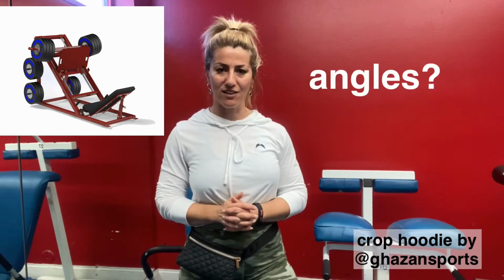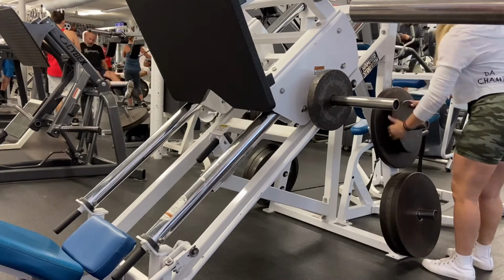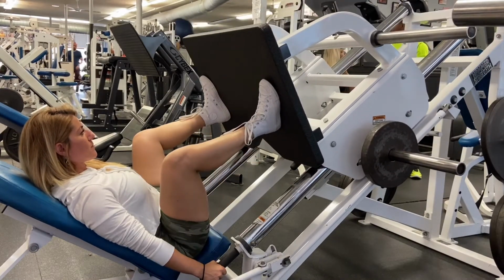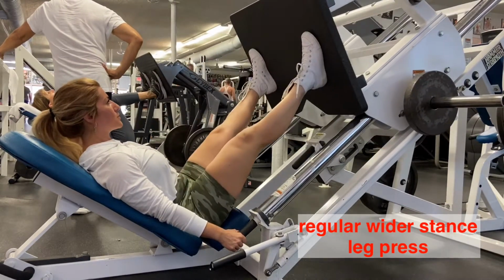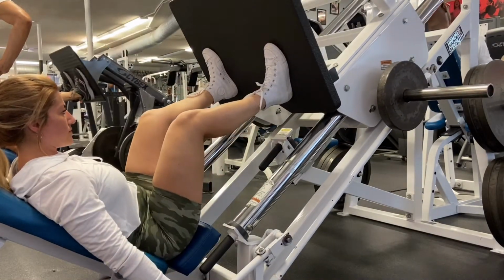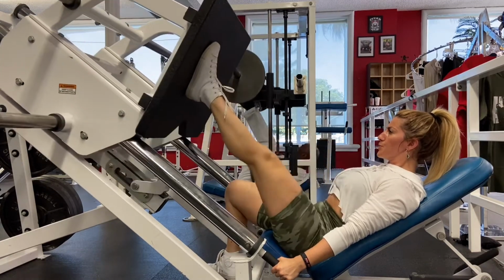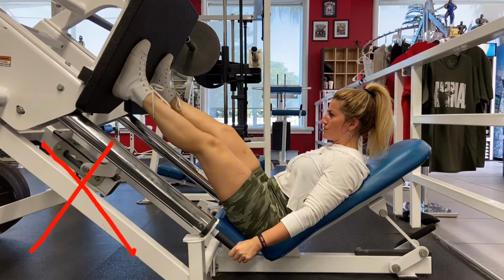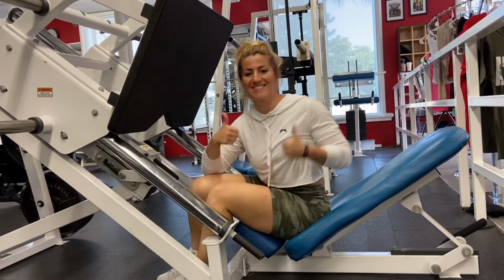How to use leg press for quads, hamstrings and gluteus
Converse Women High Tops for lower body workouts:

Westside Barbell Workout T-Shirts:

Nike Women Running Shoes for cardio days:
Thank you Titan Gym for the venue
Stalk Titan Gym on IG:
Video describes the proper use of leg press machine and different angles of the movement such as single leg, staggered feet, close stance, wider stance, higher stance for better hamstrings activation, or feet together for quads, banded for gluteus medius and abductors and so on
Leg press can be done in so many different ways which also increases the chances of injuries or improper technique. Video goes over typical mistakes and what not to do while performing the exercise